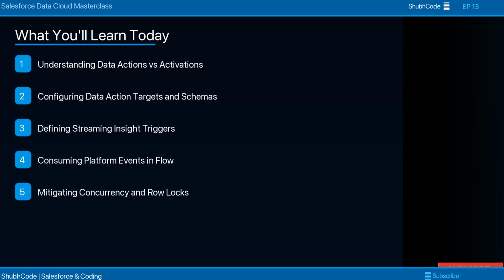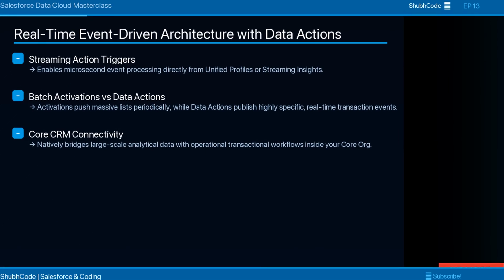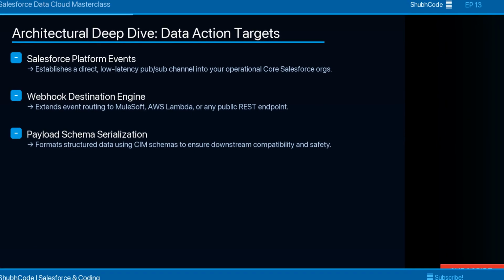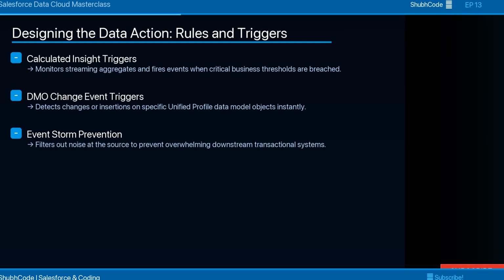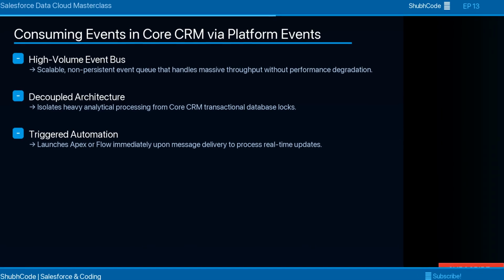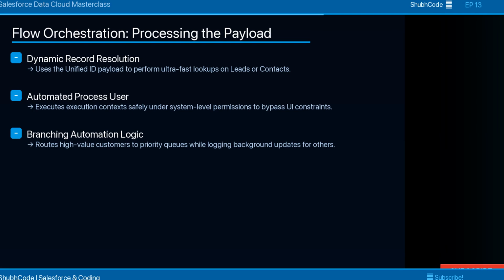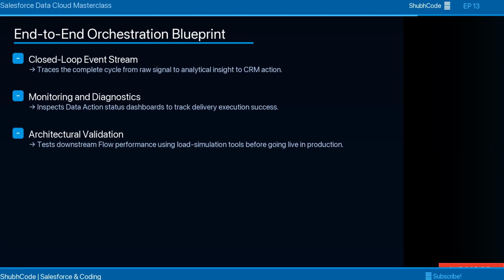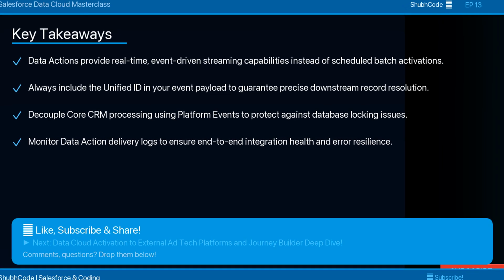Salesforce Data Cloud Data Actions & Platform Events: Real-Time Flow Orchestration! ⚡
Salesforce Data Cloud Masterclass — Episode 13: Data Actions & Platform Events Integration

Data Actions & Platform Events Integration | Architecting Real-Time Flow Orchestration between Data Cloud and Core CRM

In this video, we cover:
  • Understanding Data Actions vs Activations
  • Configuring Data Action Targets and Schemas
  • Defining Streaming Insight Triggers
  • Consuming Platform Events in Flow
  • Mitigating Concurrency and Row Locks

Key Takeaways:
  - Data Actions provide real-time, event-driven streaming capabilities instead of scheduled batch activations.
  - Always include the Unified ID in your event payload to guarantee precise downstream record resolution.
  - Decouple Core CRM processing using Platform Events to protect against database locking issues.
  - Monitor Data Action delivery logs to ensure end-to-end integration health and error resilience.

Timestamps:
00:00 Intro
00:19 Agenda
00:41 Expert Overview
01:12 Real-Time Event-Driven Architecture with Data Actions
01:55 Architectural Deep Dive: Data Action Targets
02:38 Designing the Data Action: Rules and Triggers
03:19 The Payload Blueprint: Mapping the Schema
03:57 Consuming Events in Core CRM via Platform Events
04:34 Flow Orchestration: Processing the Payload
05:12 Enterprise Concurrency & Lock Mitigation Patterns
05:52 End-to-End Orchestration Blueprint
06:31 Summary & Takeaways

NEXT: Data Cloud Activation to External Ad Tech Platforms and Journey Builder Deep Dive!